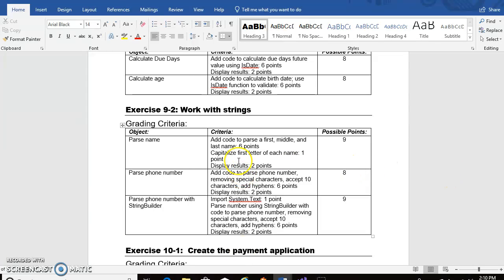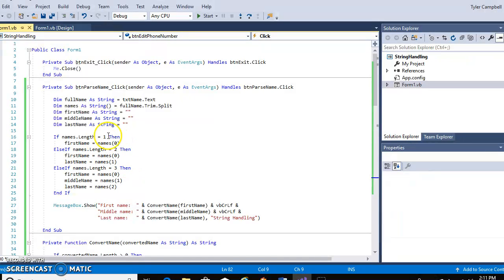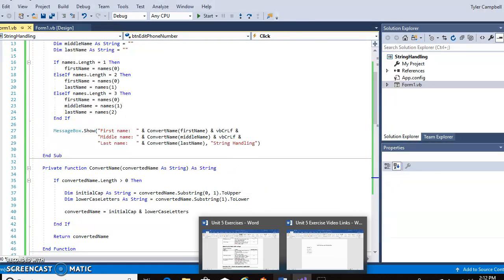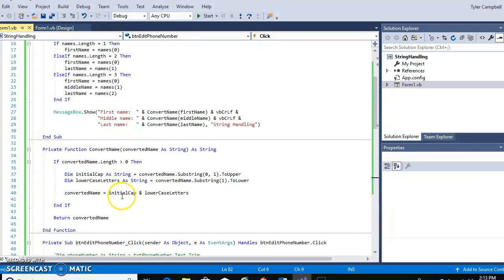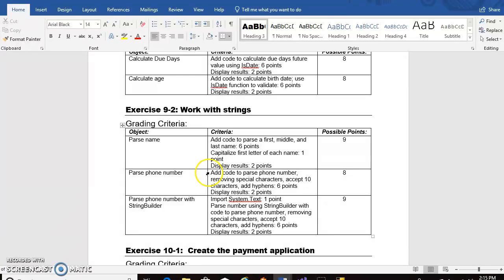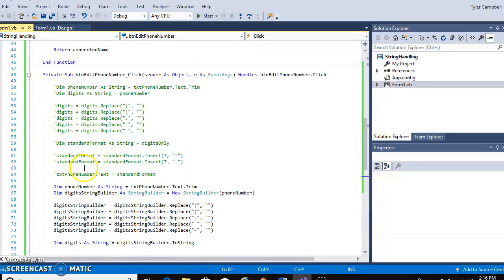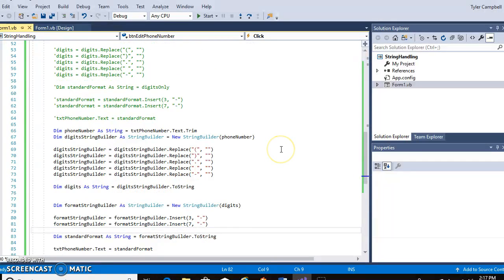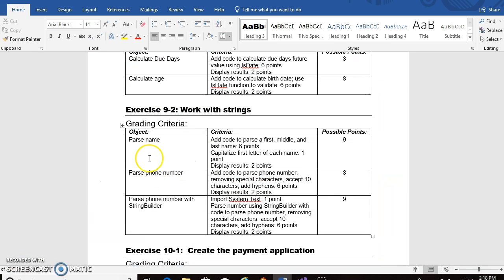Visual Basic 1: Unit 5 - Exercise 9-2